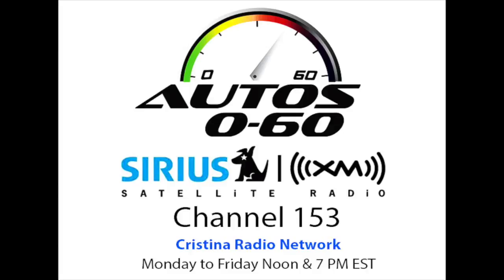Autos 0 60 Shell Rotella SuperRigs 2014